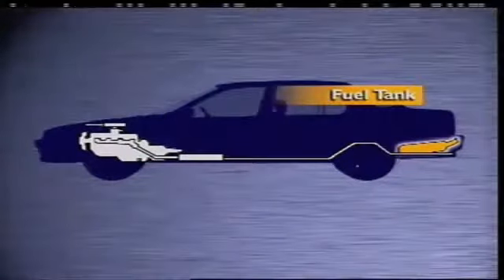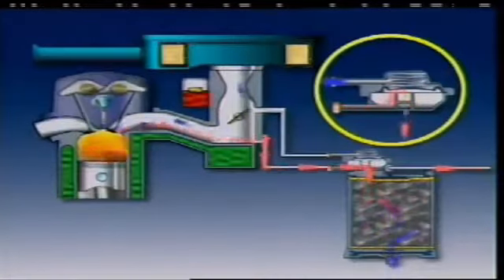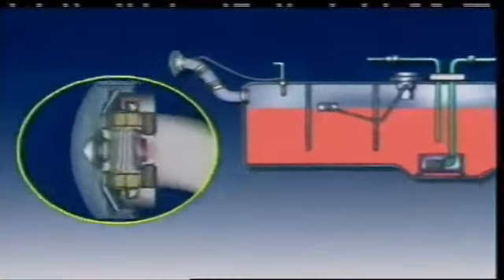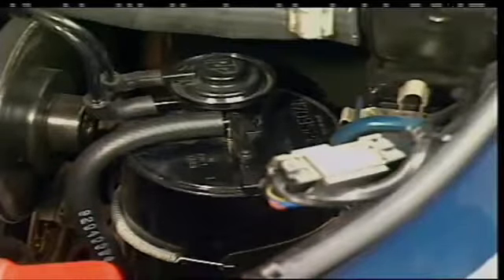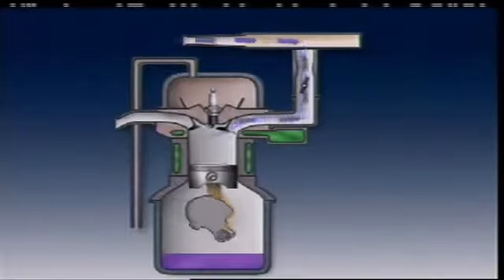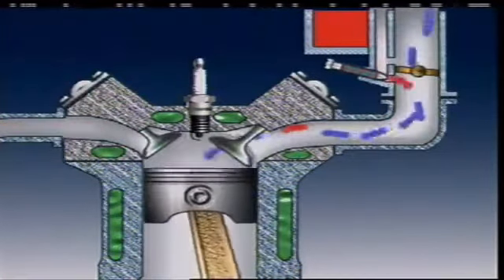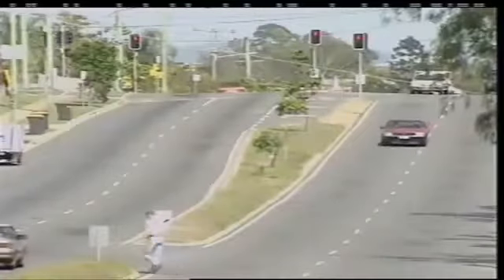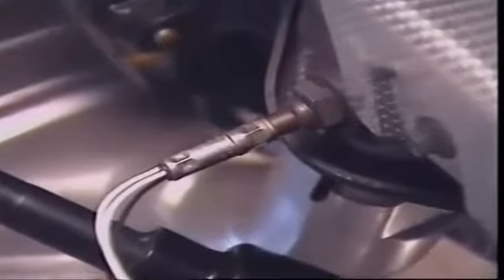Emission Control Systems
This section examines sources of emission from light vehicles the term emission normally refers to the pollutions produced by a light vehicle during normal use emission control systems are designed to limit the pollution caused by the harmful products of storing and burning fuel conditions from a petrol driven motor vehicle usually comes from four sources the fuel tank,the carburettor,the crankcase and the exhaust system.

the fuel tank and carburetor allow fuel to evaporate an escape to the atmosphere these are called evaporative emissions.

the crankcase and exhaust system emit pollutants directly from the engine into the atmosphere they're caused when hydrocarbons load compounds that oxygen and nitrogen from the air are burned in the combustion chamber in a compression ignition engine emissions originated from the engine and escape to the atmosphere from the exhaust and the crankcase breather

-Electronic Fuel Injection EFI  Principles - Ground Circuits

-Electronic Fuel Injection EFI  - Engine Management